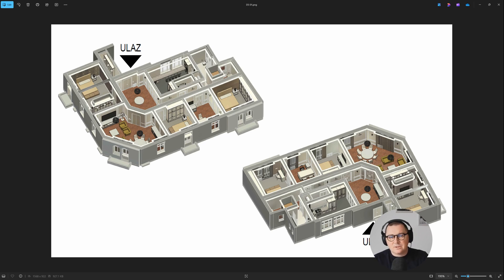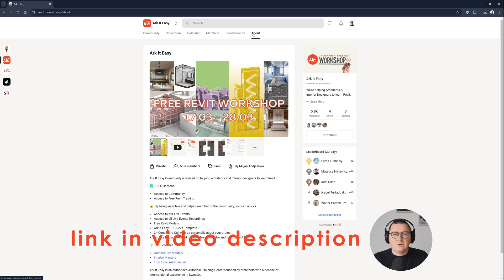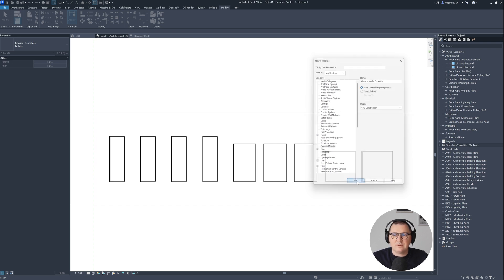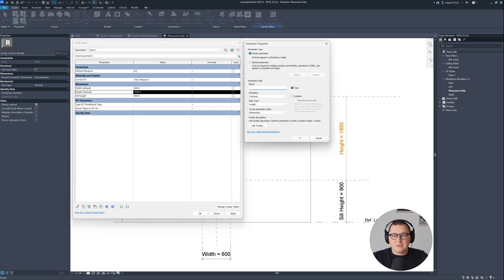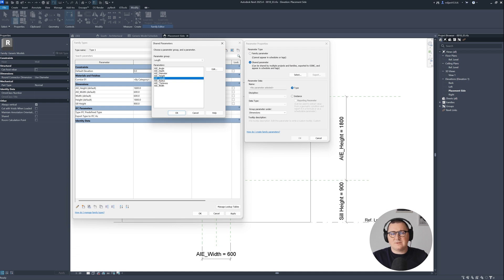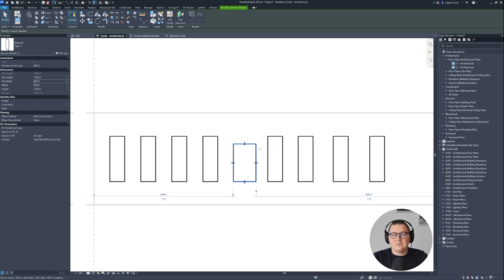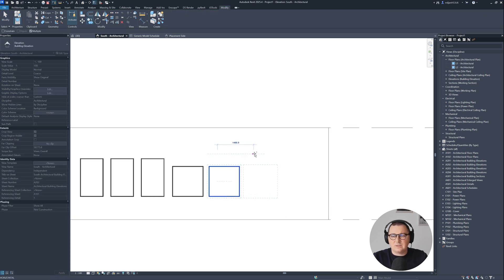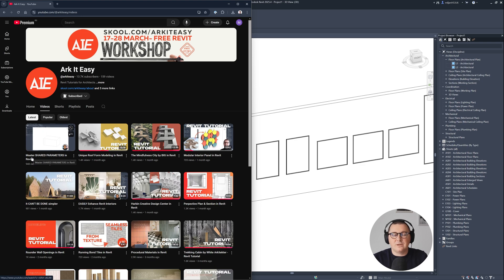Wall Mouldings in Revit- Length Calculation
Welcome to @arkiteasy and our in-depth tutorial on how to calculate total lenght of wall mouldings in Revit! This Revit tutorial is suitable for beginners, as well as for pro users, and if you watch this step by step tutorial you will learn amazing tips & tricks of how to work with wall moudlings family in Revit and will see and understand the power of Revit Shared Paremeters. And all those things you will learn will help you to level up you Revit projects and get precise schedules. Let's get started on transforming your architectural visions into reality!

00:00 What's the problem
00:39 Ark It Easy FREE Community
01:13 Wall Mouldings Revit Family
02:42 Add Shared Parameters in Revit Family
04:41 Refine Revit Schedule